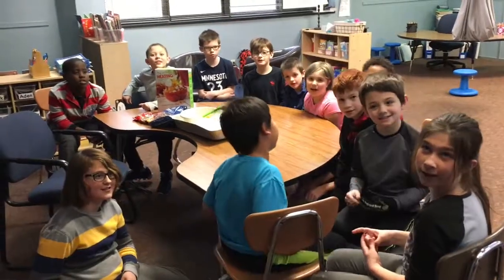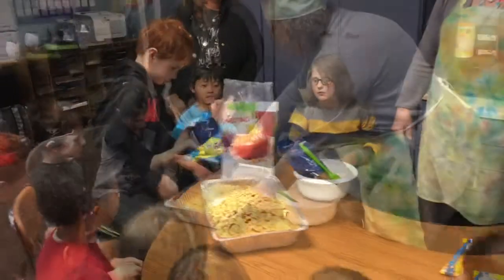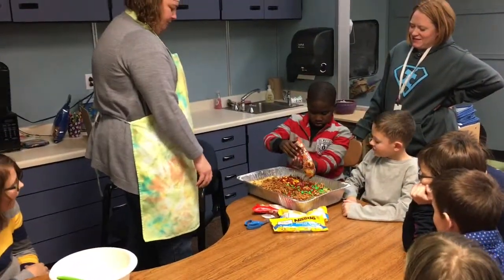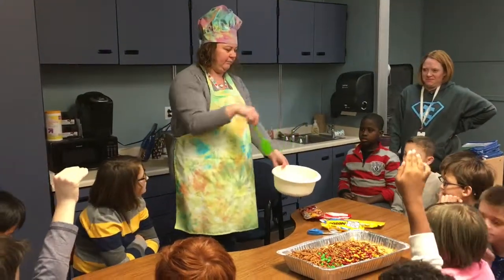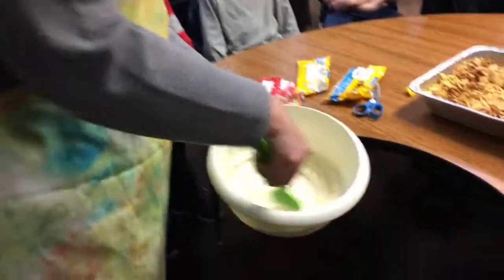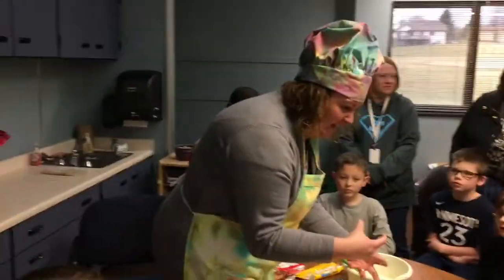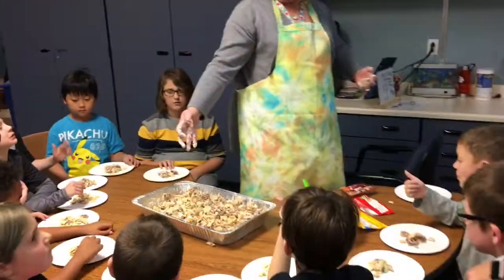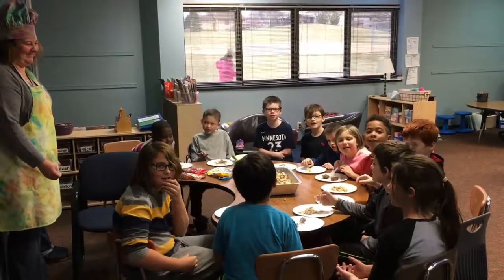CHE A+ COOKING CLUB REINDEER FOOD